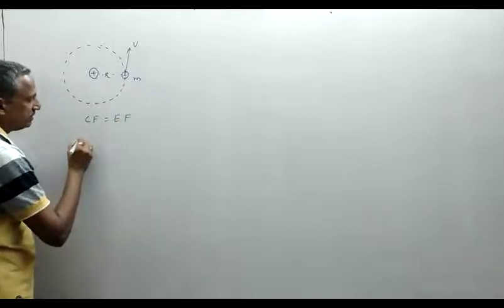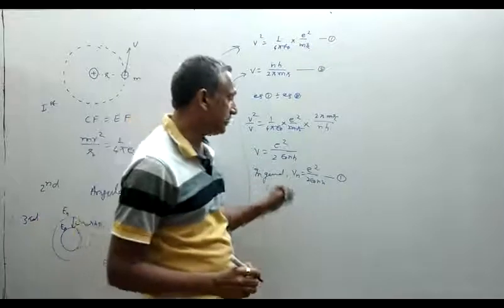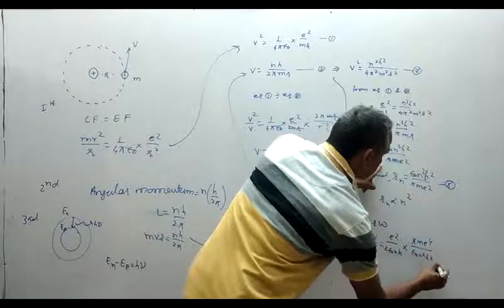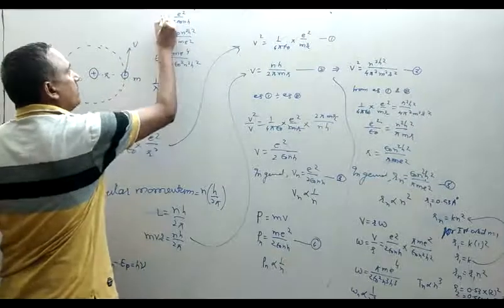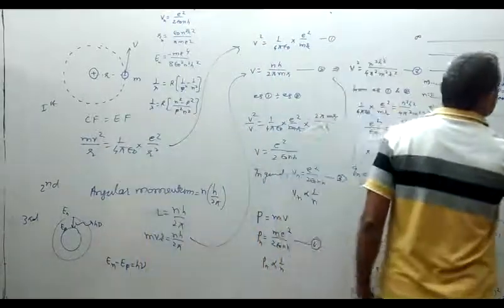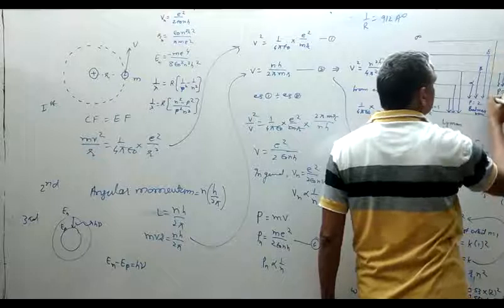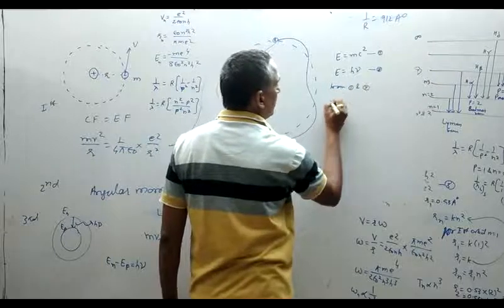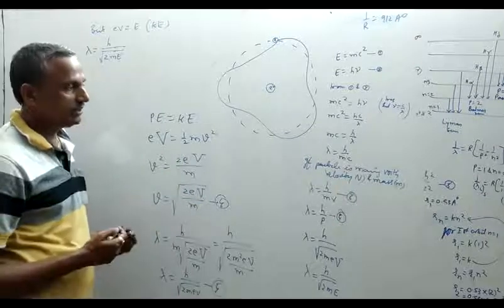PHYSICS Dr Giria Sir